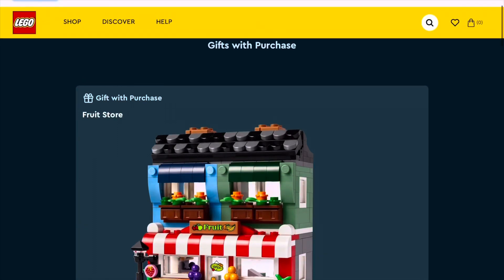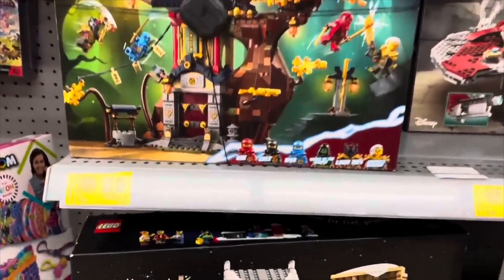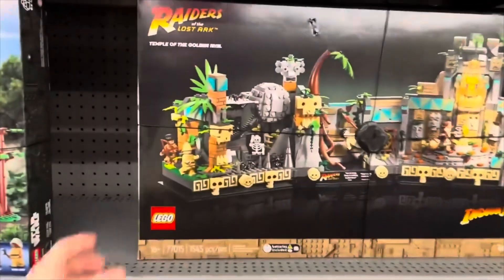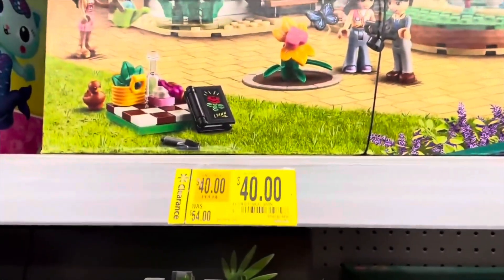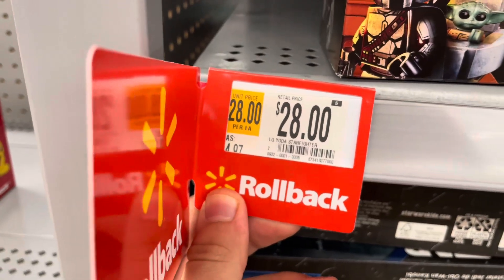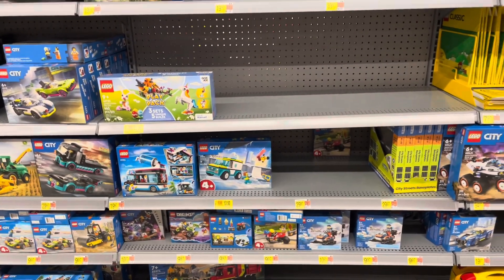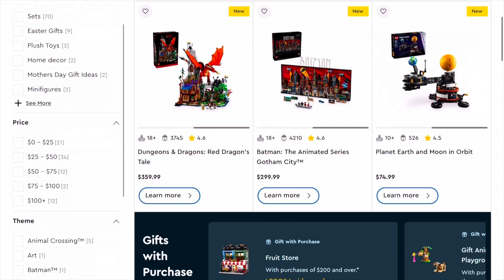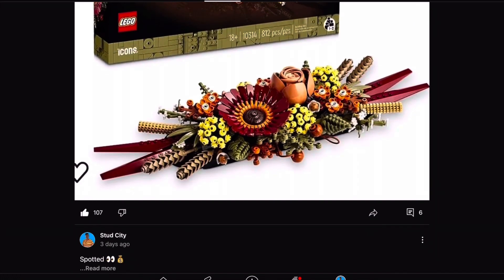Top 50 SECRET Lego Shopping Tips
50 Pro Tips for getting LEGO Sales!